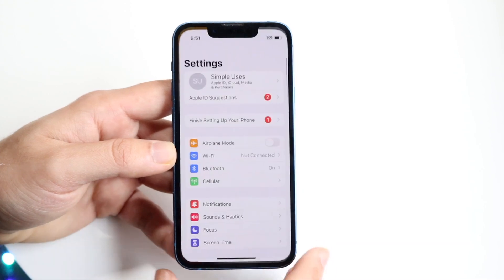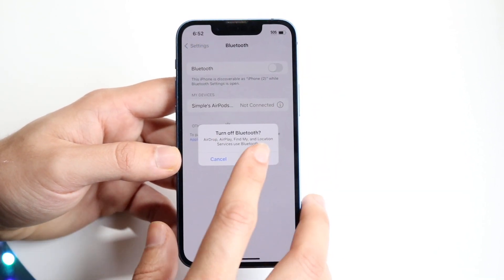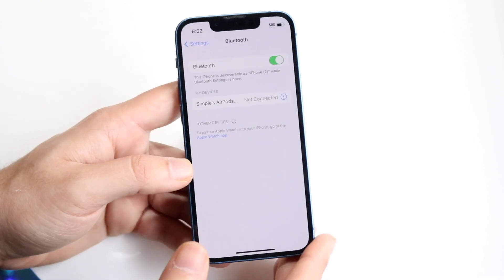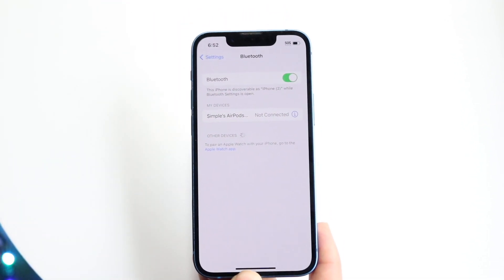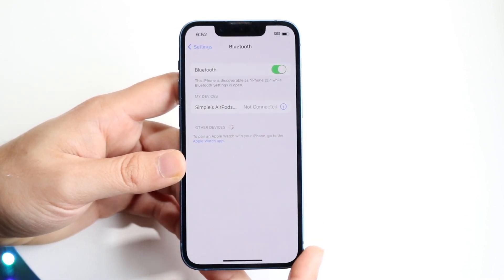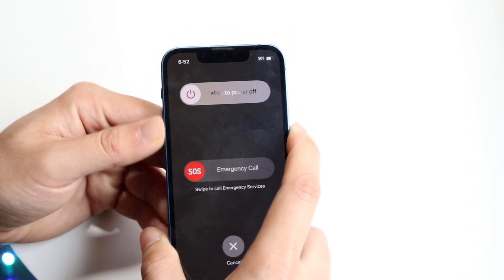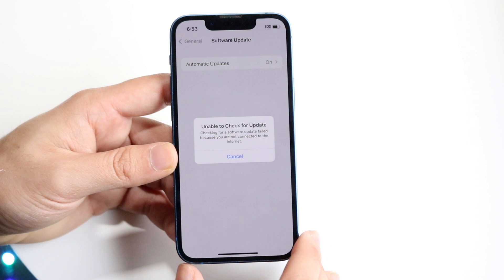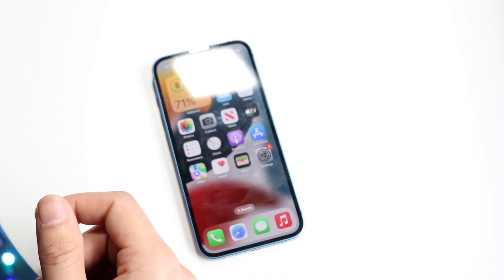How To FIX Bluetooth Audio Delay On ANY iPhone! (2023)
Here is exactly How To FIX Bluetooth Audio Delay On ANY iPhone! (2023)